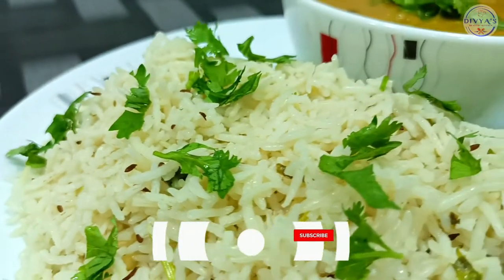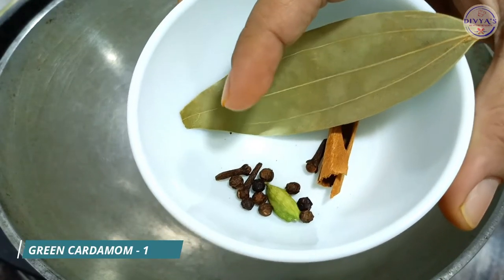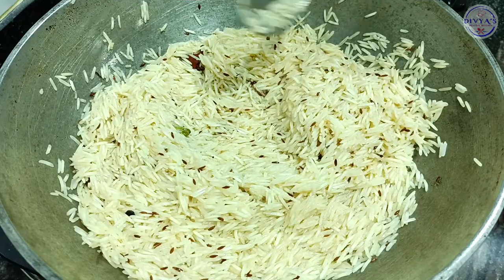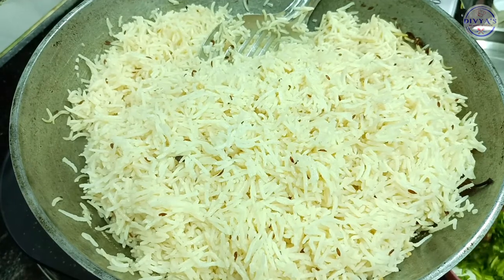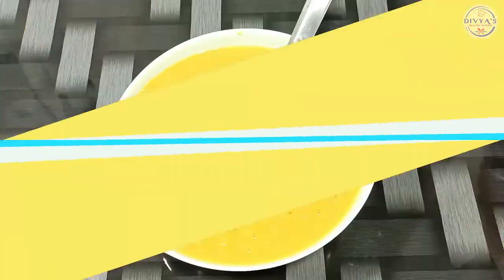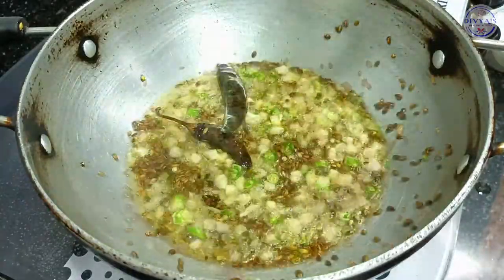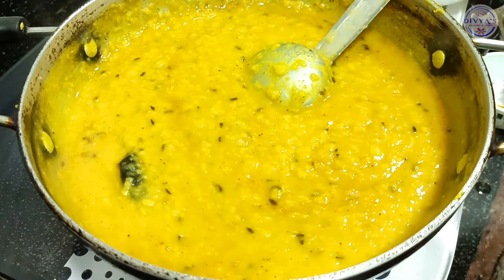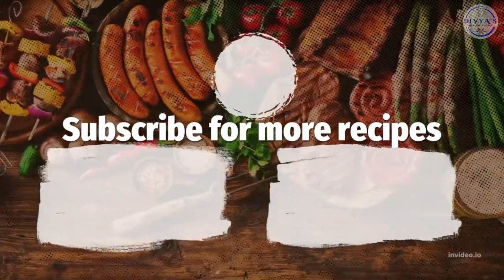Jeera rice recipe in hindi | dal fry | dal tadka | how to make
If you're looking for a recipe that's easy, delicious and healthy, then this is the perfect dish for you. It's full of flavor and tasty!

--- Everyday New Recipes Are Uploaded. ---
--- हर रोज एक नयी रेसिपी ! ---

My name is Divya Pandav, I am the host of DIVYA'S HEALTHY KITCHEN channel. My Channel Presents Simple, Easy and Authentic Indian Recipe.
I focus on creating and posting recipe videos which are easy to cooked with the ingredients which are easily available in all Indian Kitchen.

Recipe Videos are short, and to the point, but if you have feedback for me to improve them, it is more than welcome